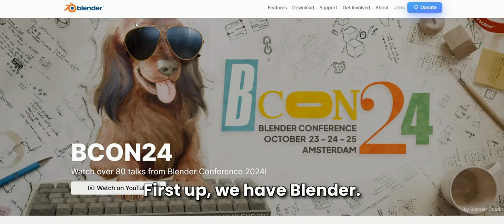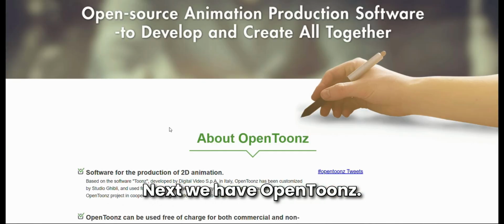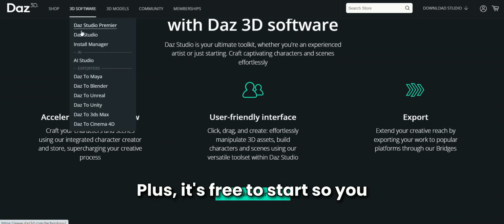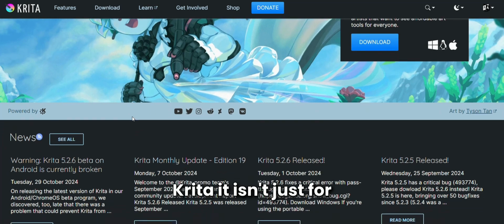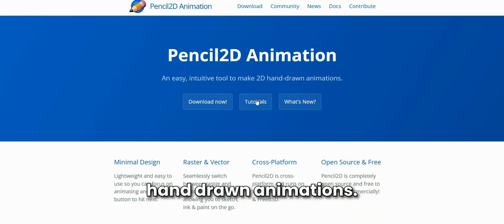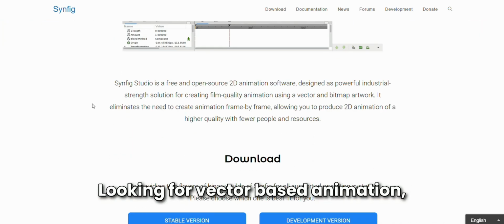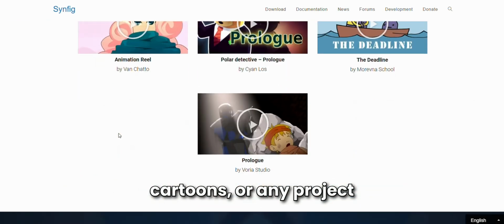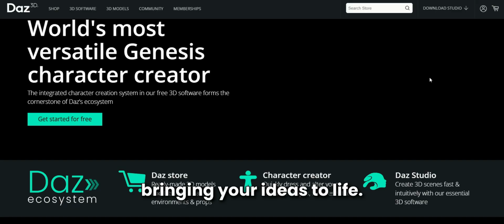[TOP 9] Latest & Best Free Animation Software is HERE!! (CRAZY SOFTWARES)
FOLLOW US ➨

Some Tags you can Check